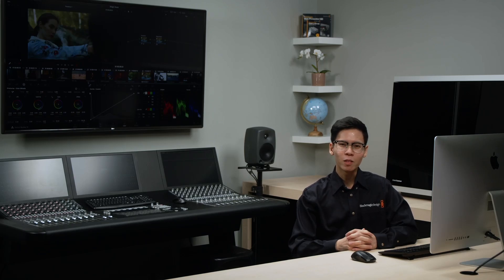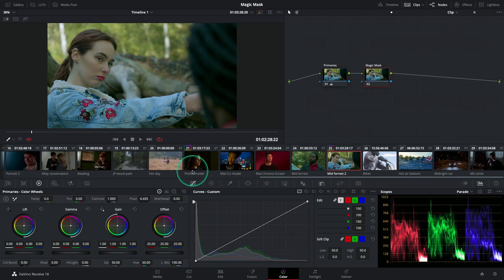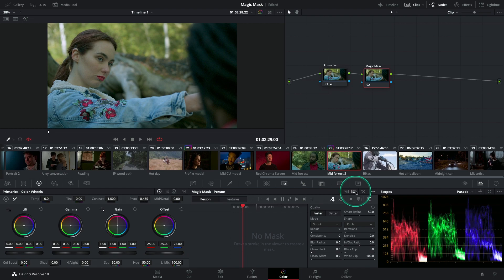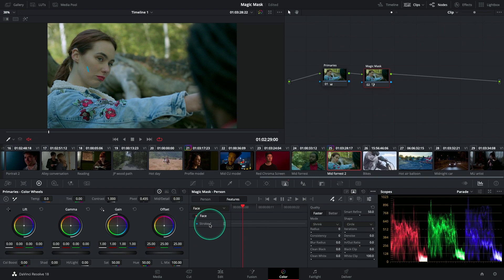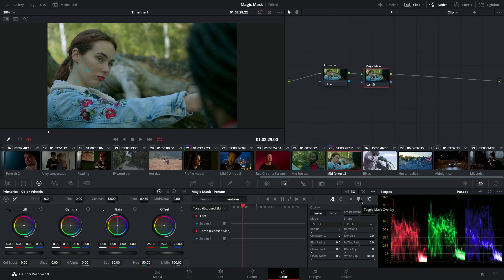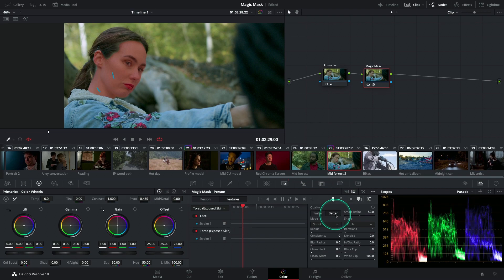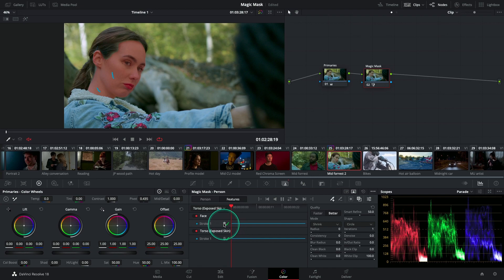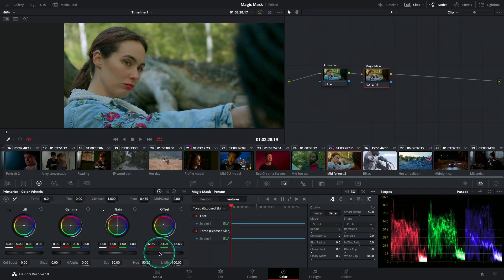How to Color Correct Using Magic Mask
Learn how to use magic mask in DaVinci Resolve so you can quickly isolate objects or people to track their movement for color grading.